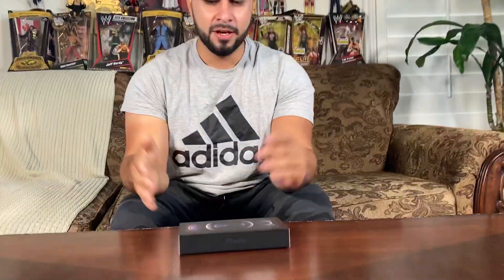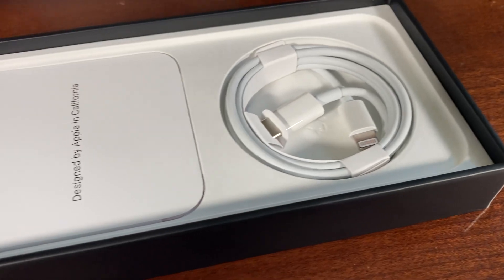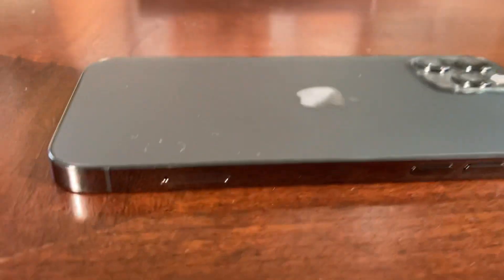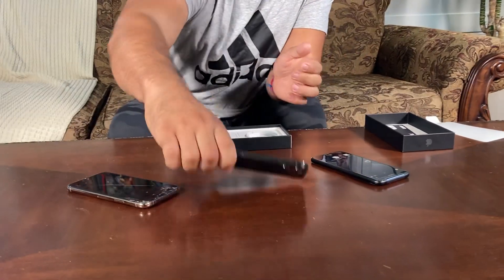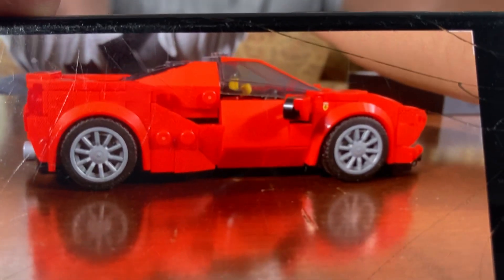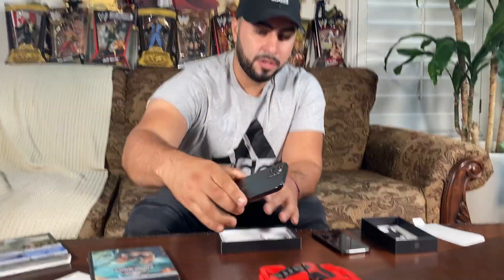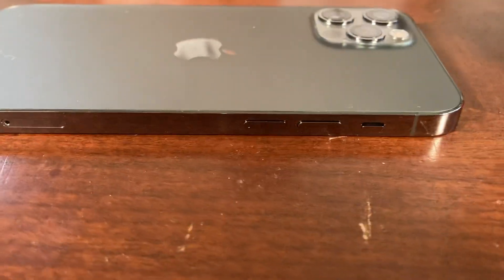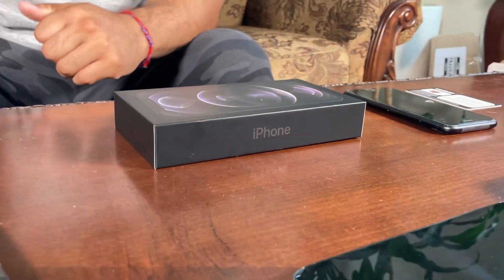Unboxing ALL NEW 2020 APPLE IPHONE 12 PRO + GIVEAWAY